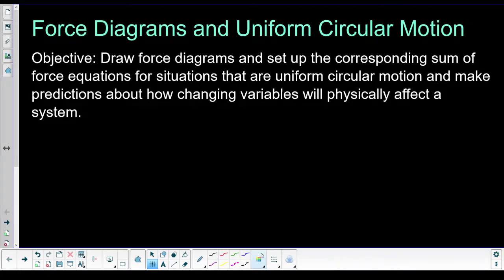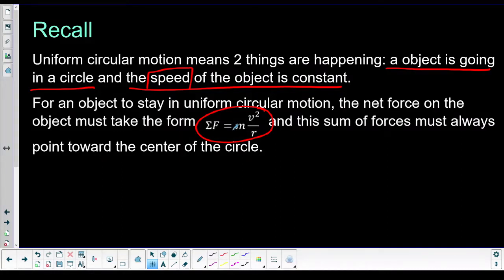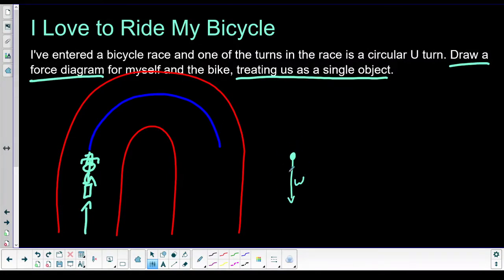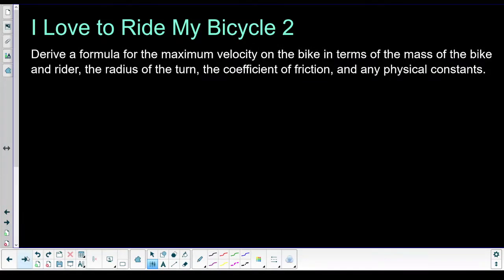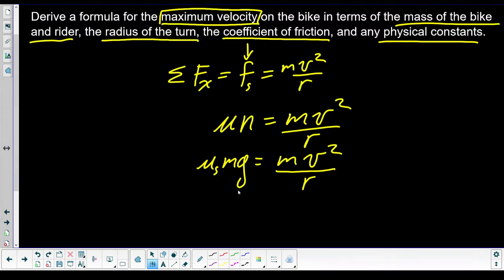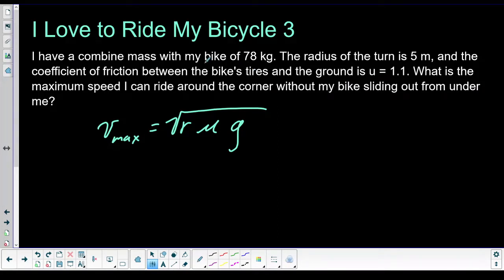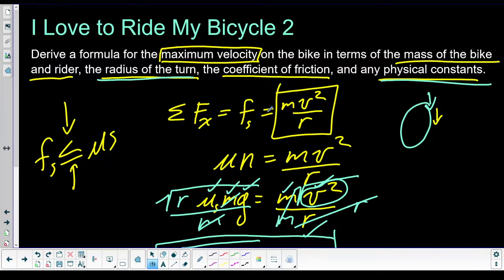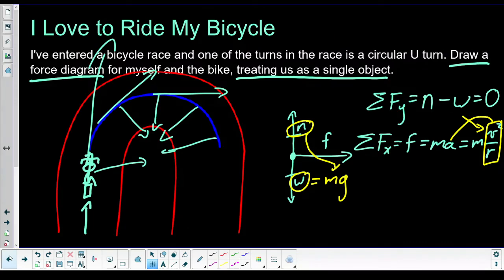Force Diagrams in Uniform Circular Motion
In this video I go over drawing force diagrams for an object in uniform circular motion, and we play with some equations to find some surprising results.